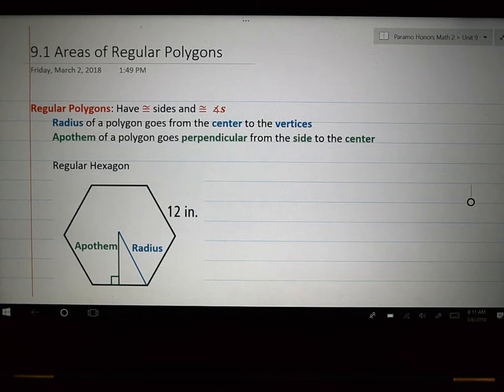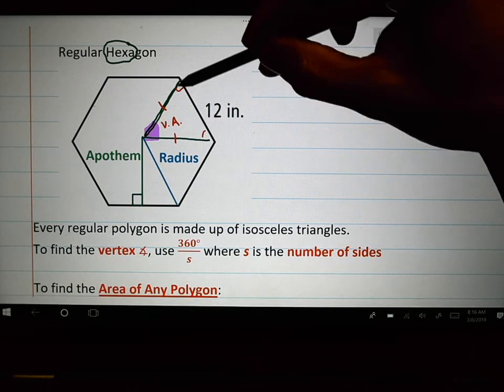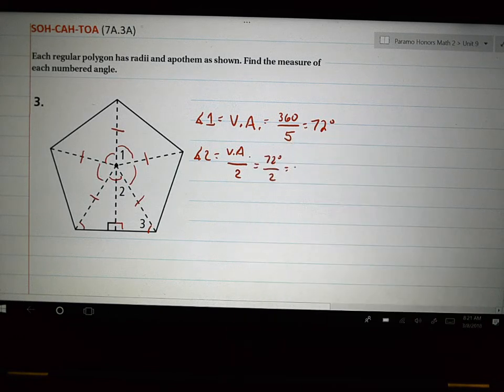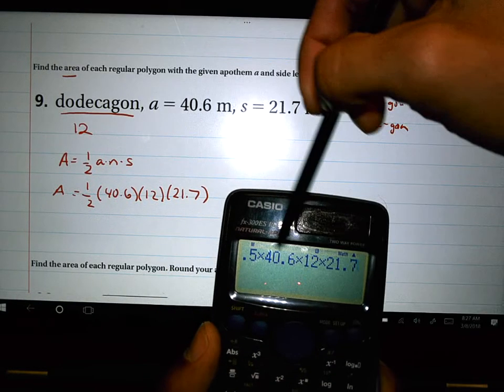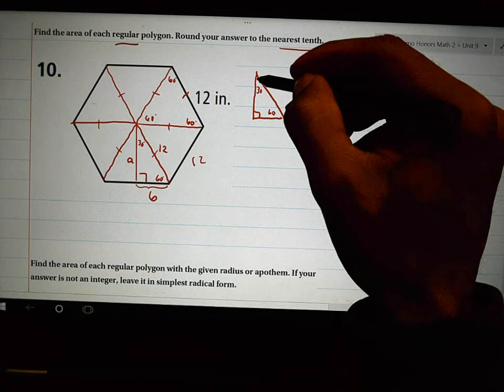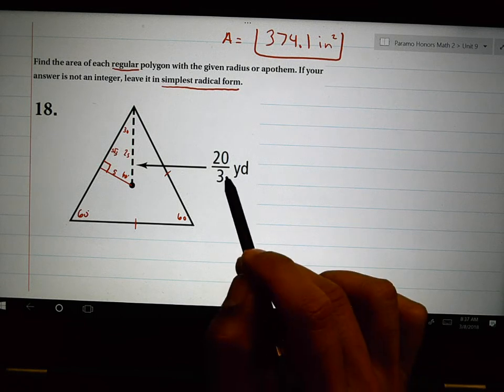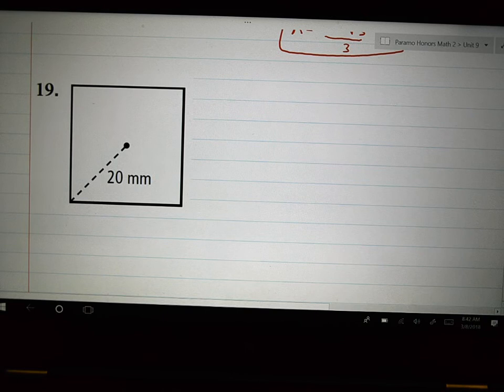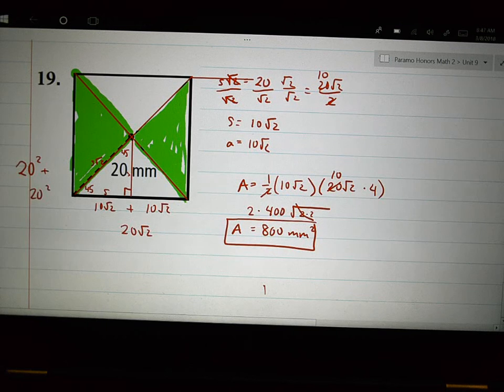10.1 Areas of Regular Polygons (H)